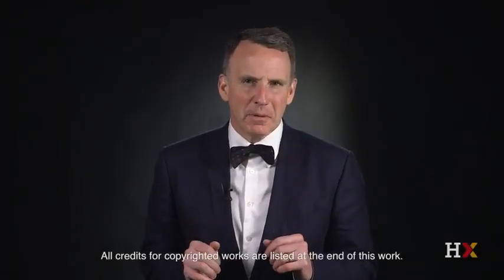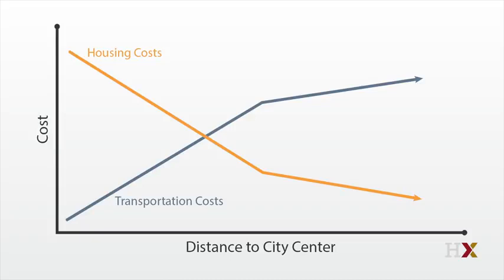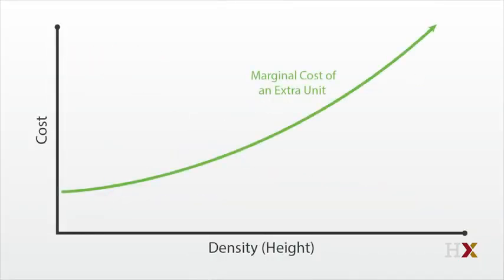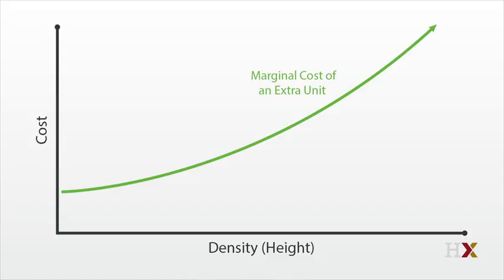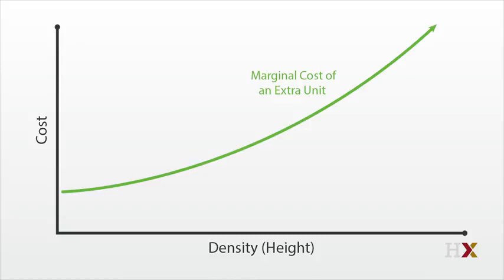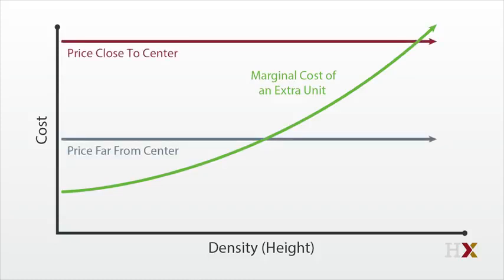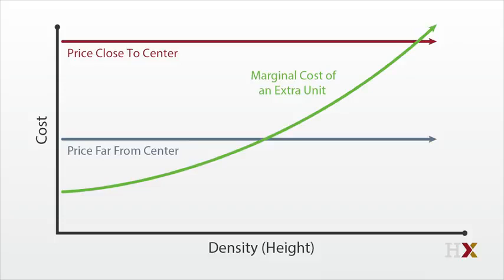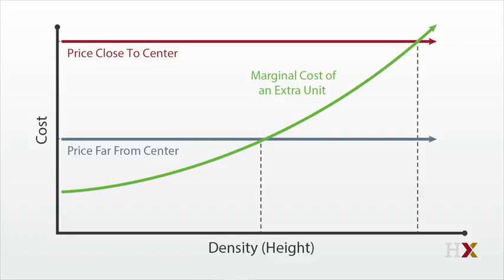Urban Economics 101: Density Within the City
Professor Glaeser considers some reasons why built density varies even within parts of the same city, as well as some different possible patterns for where the rich and the poor live.